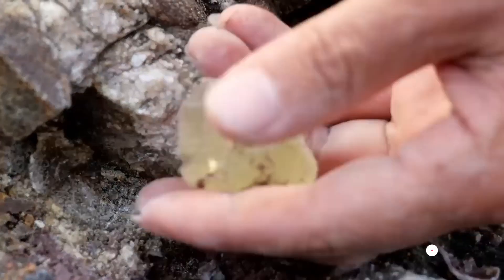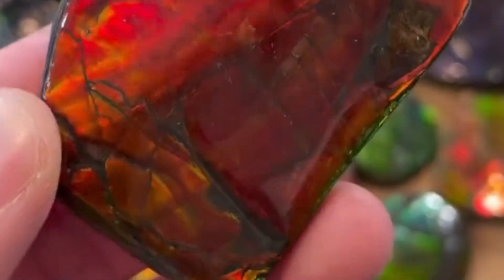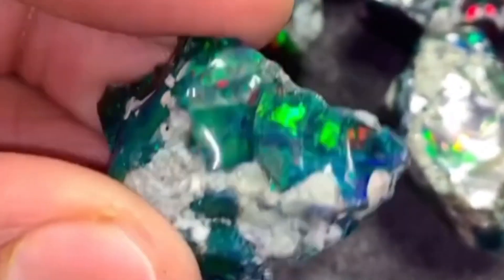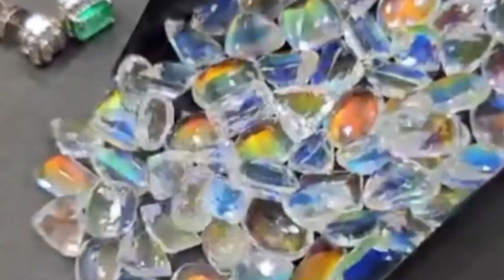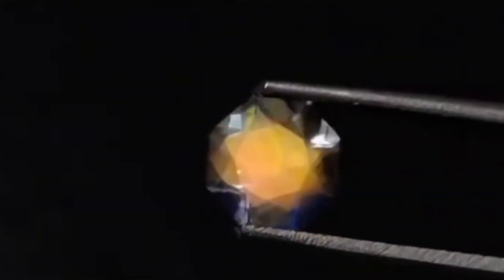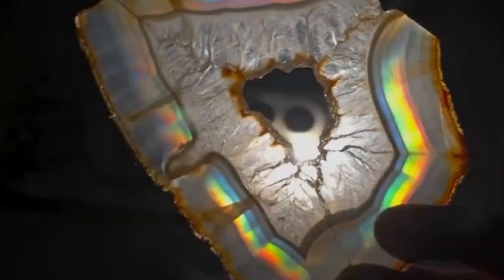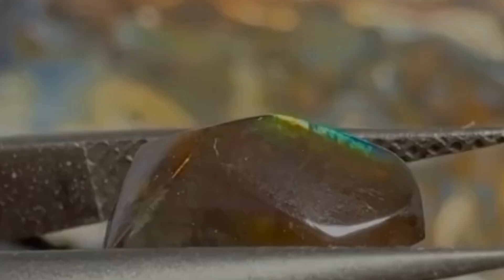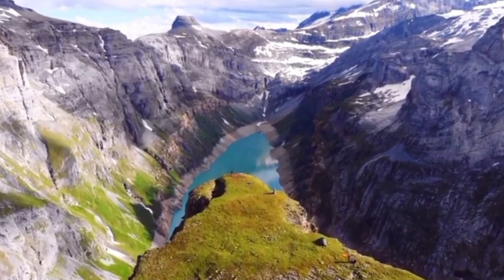Nature's Rainbow Gems – The Most Colorful Stones Ever Discovered!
Discover the Top 10 Rainbow Gemstones that flourish with dazzling iridescent colors! From the fiery flashes of opal to the surreal shimmer of Labradorite and the ancient glow of Ammolite, these gemstones don't just sparkle - they put on a light show.

Whether you're a gemstone collector, crystal enthusiast, or someone who just loves colorful, rare natural stones, this video dives into the most vibrant, rainbow-colored gemstones on Earth.

In This Video You'll Learn:

What makes certain gemstones reflect rainbow colors

Where to find the rarest rainbow gems

How light refraction and crystal structures create optical magic

The science and stories behind each stone

Insider gemstone facts from professional gemology insights

Perfect for:

Jewelry designers

Gemstone collectors

Nature lovers

Crystal healing fans

Anyone who loves beautiful things!

00:00 - Intro: These Gemstones Don't Just Shine… They Glow with Rainbows
00:50 - #1 Ammolite – The Ancient Fossil That Sparkles in Every Color
01:50 - #2 Opal – Earth's Natural Fireworks Show
02:50 - #3 Labradorite – The Aurora Borealis Trapped in Stone
03:50 - #4 Rainbow Moonstone – A Soft, Mysterious Inner Glow
04:50 - #5 Fire Agate – The Gem That Looks Like Liquid Flame
05:50 - #6 Andesine – The Lesser-Known Rainbow Feldspar
06:50 - #7 Spectrolite – The Supercharged Labradorite
07:50 - #8 Iris Agate – Concentric Rings of Rainbow Magic
08:50 - #9 Sphene – Dispersion That Outsparkles Diamonds
09:50 - #10 Rainbow Garnet – The Gem Most People Don't Believe is Real
10:50 - Wrap Up – Which Rainbow Gem Would You Treasure?